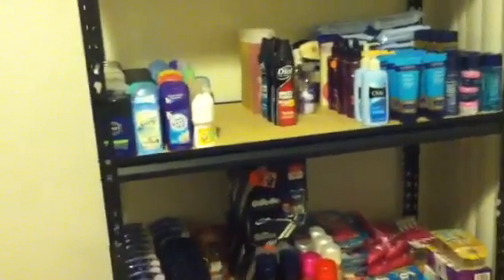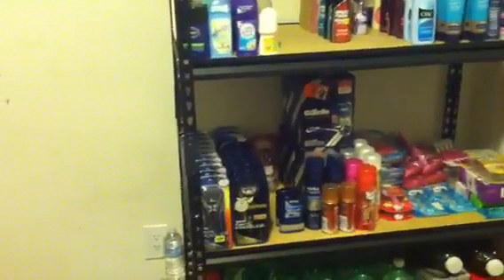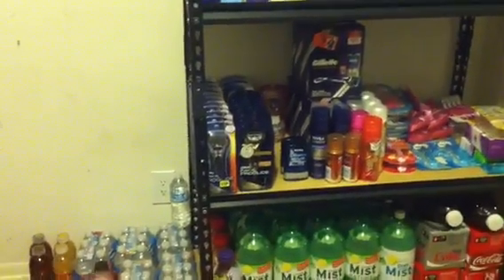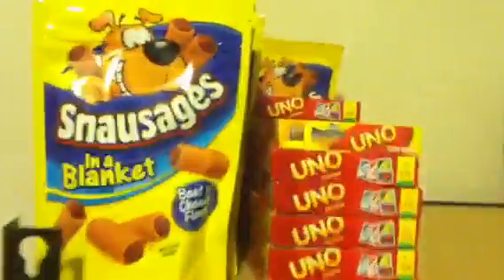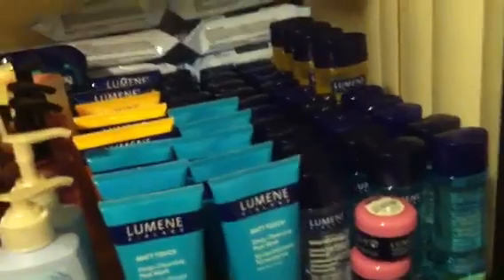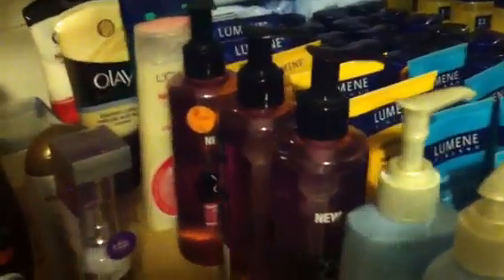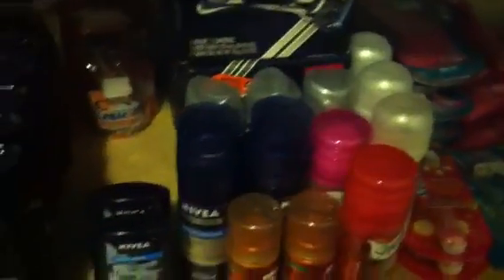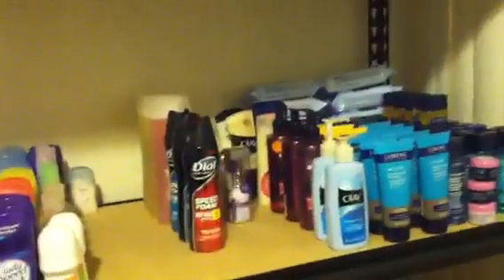Mini Stockpile Vid and 1000 Subbie Giveaway (CLOSED)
I forgot to say in the video that there will be one winner who will receive a $20 Visa Gift Card.

1. Like this video
3. Tell me why you like to coupon and why you like my videos.

Contest will end 11:59 pm EST 2/16/2013

Thanks in advance for entering :-)